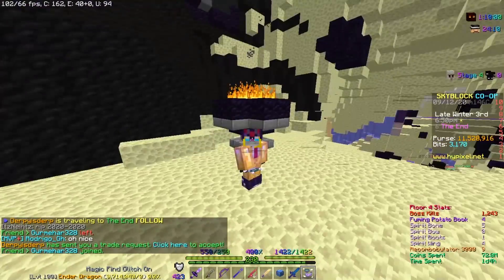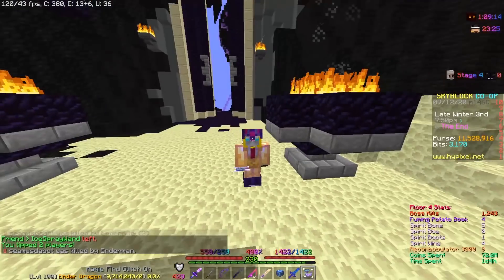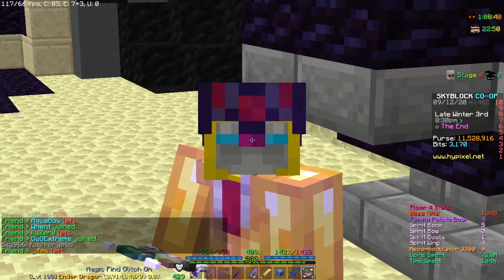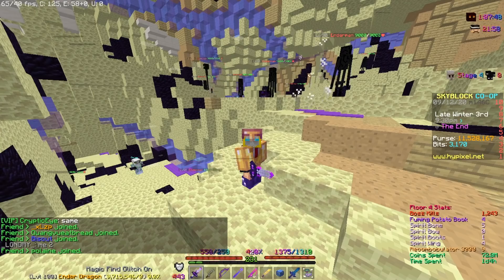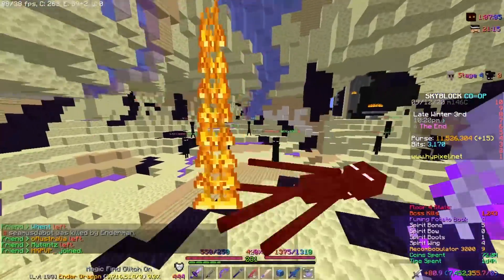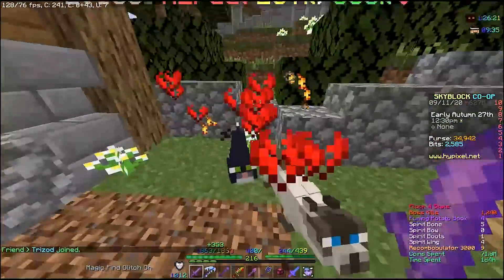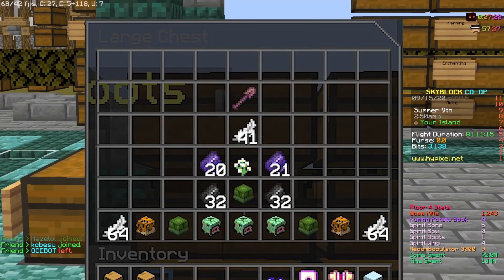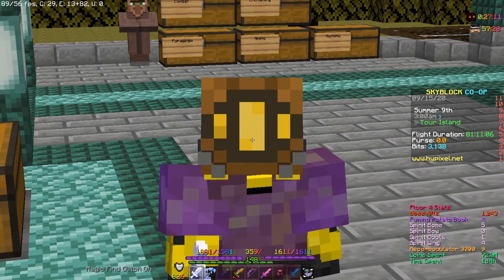The insane damage helmet + Loot from Mythic Ritual (200mil+!!) | Hypixel Skyblock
The new helmet that can be obtained from the mythic ritual event and it's INSANE for damage! You can literally do +25% more damage with it.

Also, loots I got from the mythic creatures event within 12 hours kekw.
I GOT 3 WASHED SOUVENIRS IN 1 HOUR LOL!!!

If all my auction house items get sold + 1k likes, I will go for the max sea creature chance (100%)

🌟Wanna make coins by SELLING ESSENCE? Check out Bumble - Skyblock! (I own it owo!) 4k+ members🌟

🌟Find better dungeon teammates and work towards end game in the best dungeons discord - Dungeon gang!🌟

🌟Make MONEY with BITS!!!
Biscord offer you the best bits farming service! 🌟